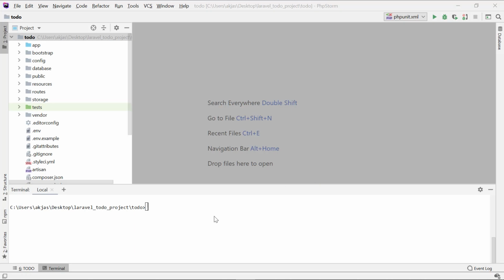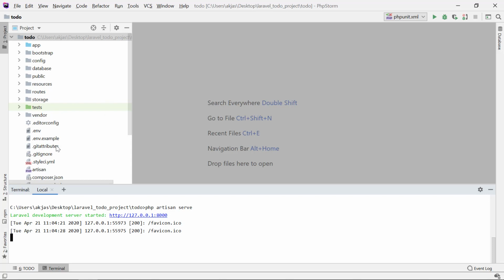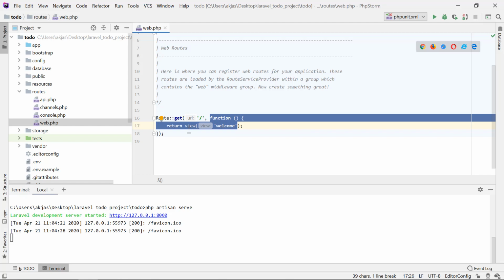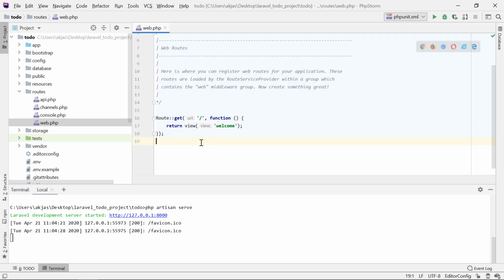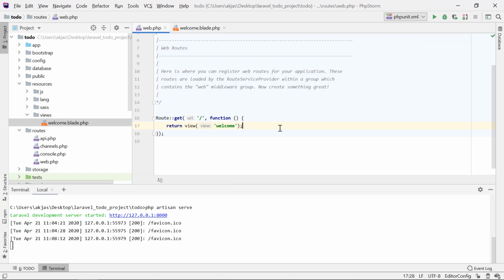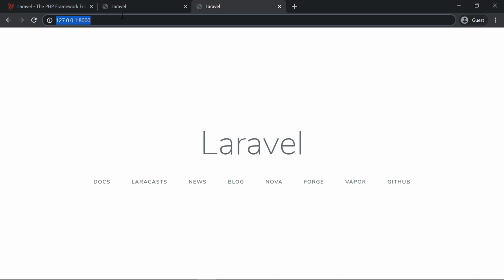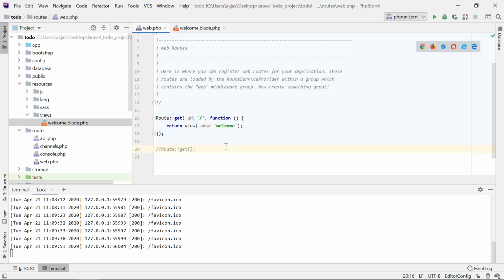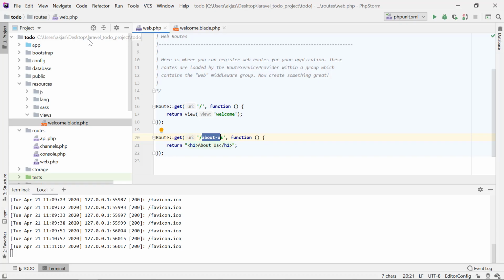Laravel Tutorial for Beginners : Part 3 - Routes in Laravel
In this Laravel Tutorial for Beginners video, we will be dealing with setting up routes in our project. We will explore the routes folder and web.php file and talk about default route provided by Laravel as well we'll set up a new Route for about-us page. Let's move on...